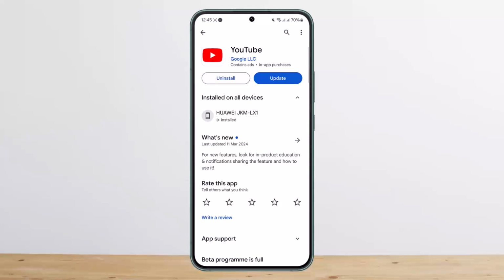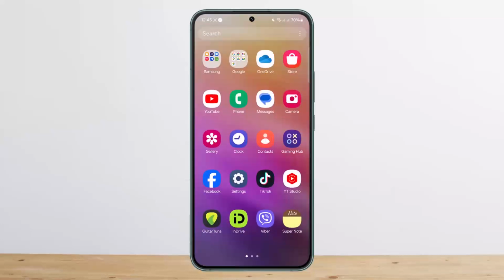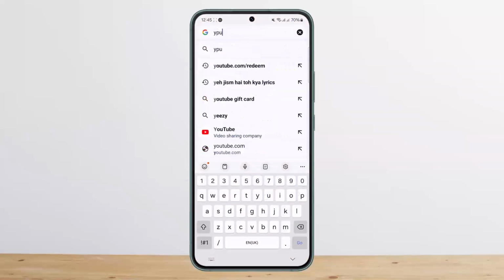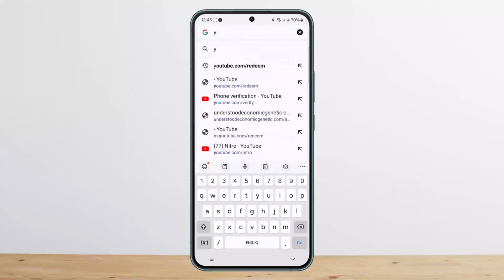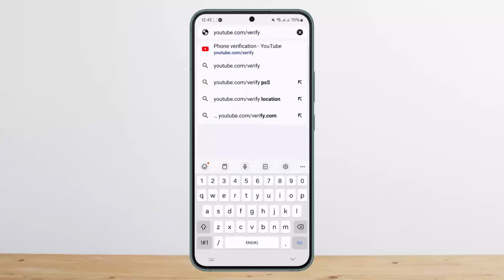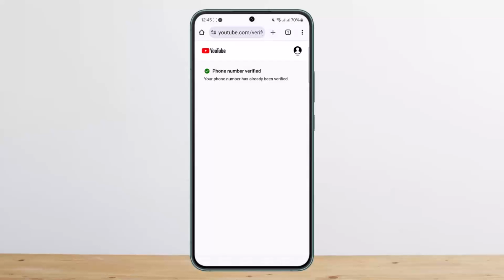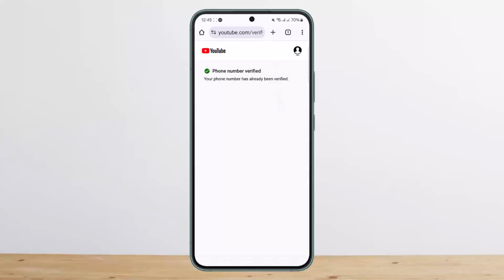How To Verify Id On Youtube !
In this tutorial video, I will simply show you how to verify Id on Youtube. So just make sure to watch this video till the end.

~ Video Chapters:
0:00 Introduction
0:14 Verify YT ID
0:52 Outro